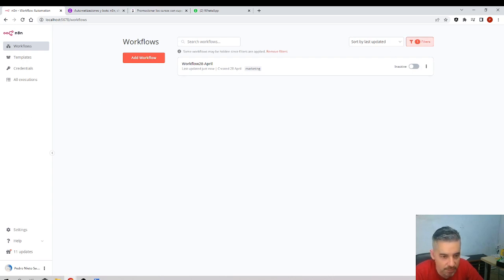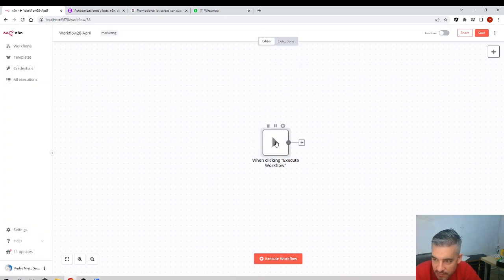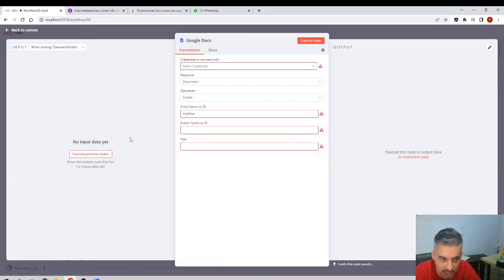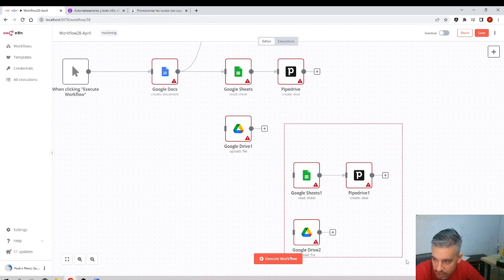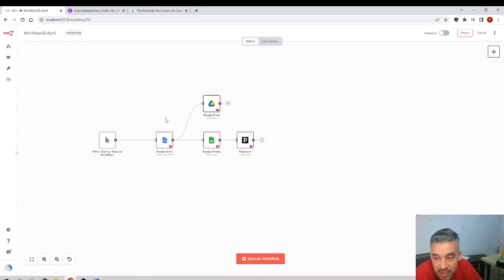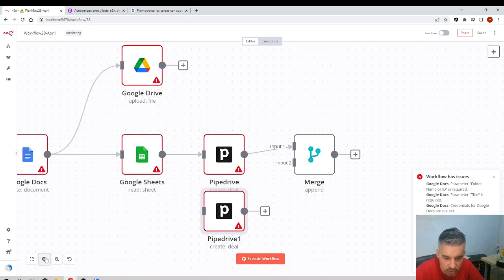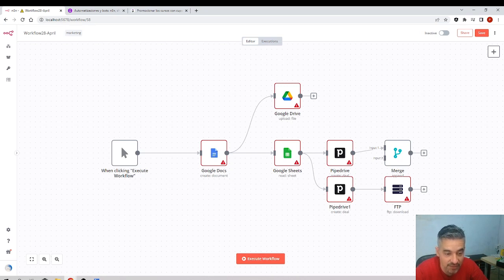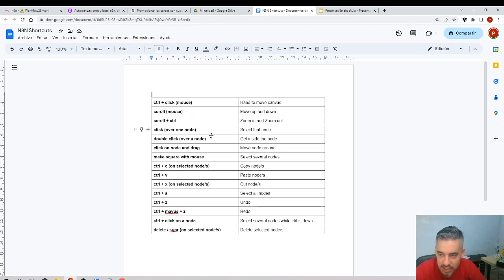11 Canvas keyboard mouse shortcuts | N8N | BOTS AND AUTOMATIONS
Full tutorial of N8N (2023) | Keyboard shortcuts and exploration of the canvas.